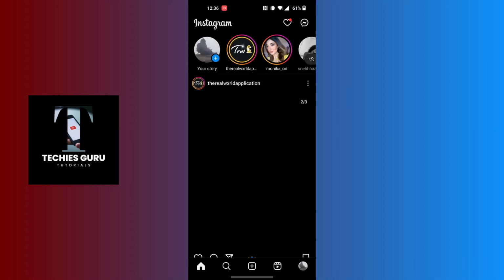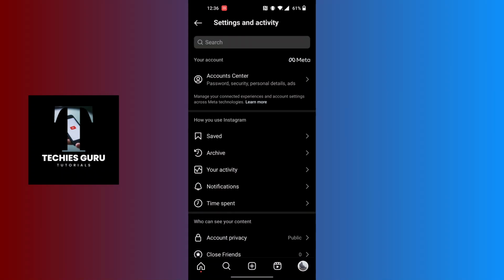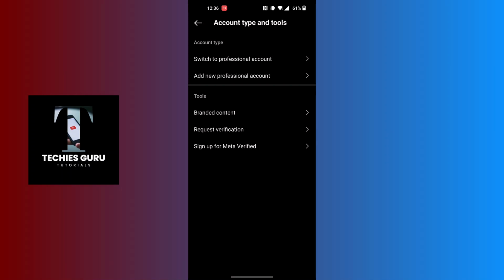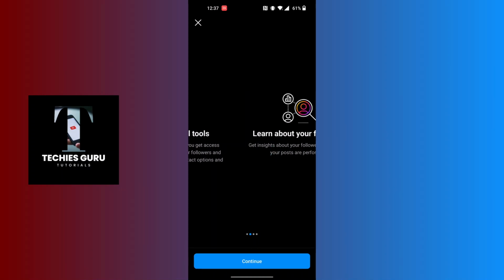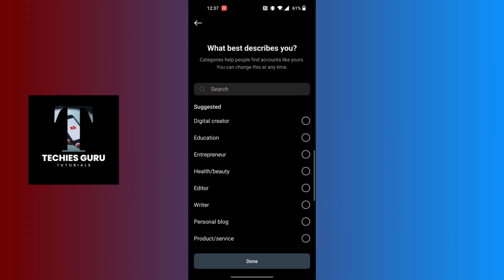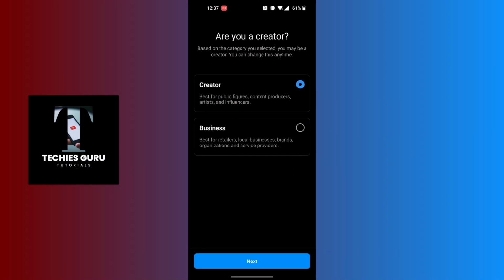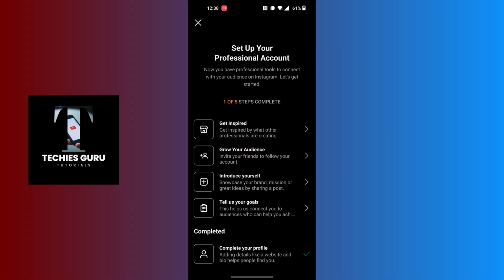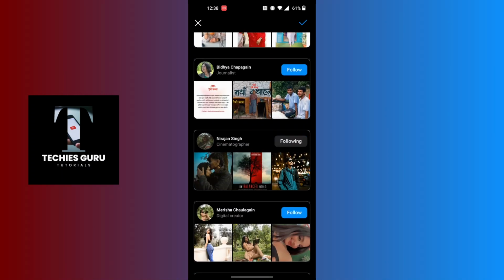How to Make Professional Account on Instagram?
📽️ How to Make a Professional Account on Instagram? | TechiesGuruTutorial

🚀 Welcome to TechiesGuruTutorial, your ultimate destination for practical tutorials! In this comprehensive guide, we'll show you how to upgrade your Instagram account to a professional one, unlocking powerful tools and features to enhance your online presence. Let's get started!